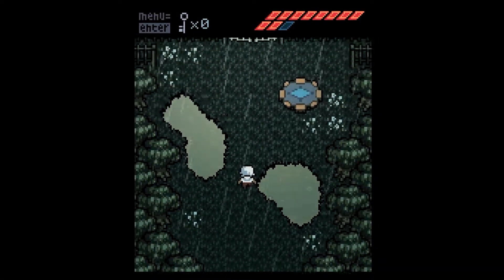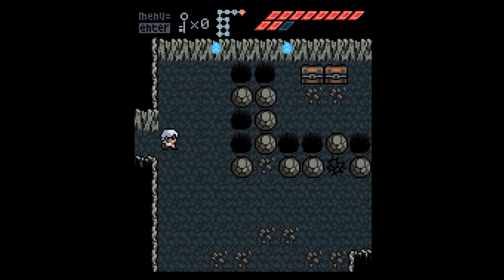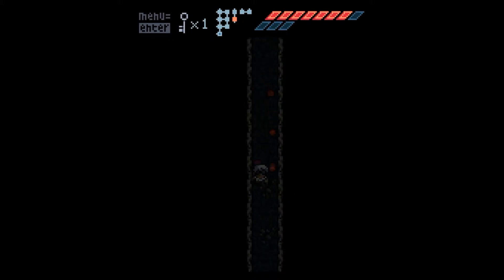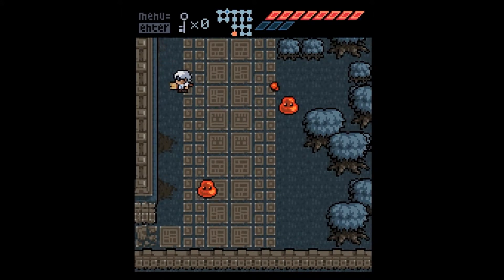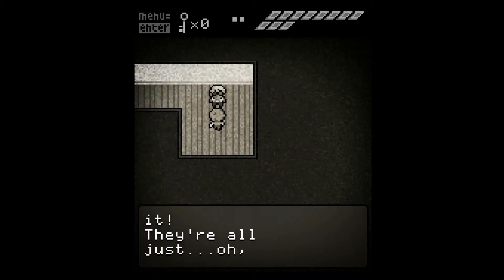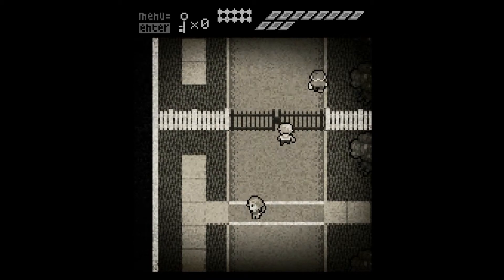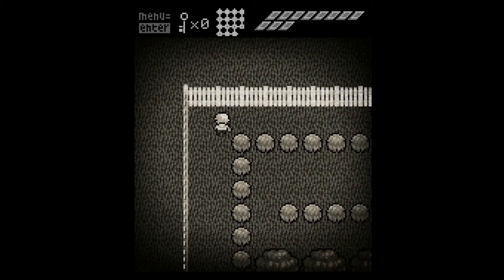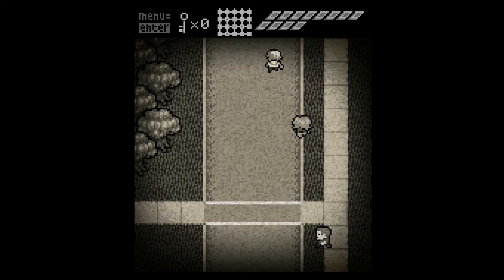Anodyne Episode 08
Windmills and ghost murder world.